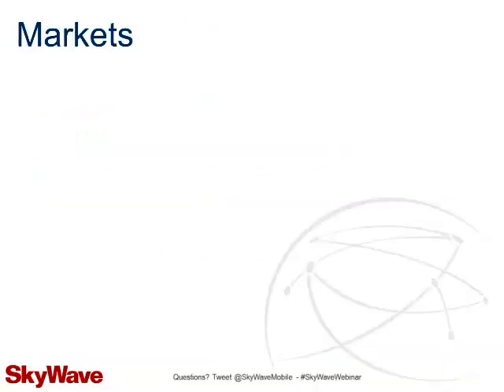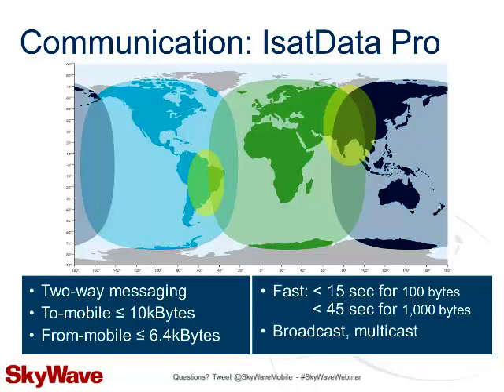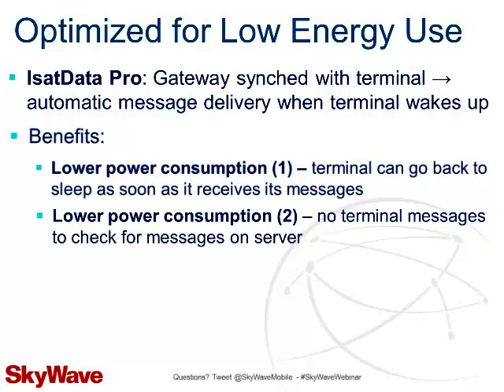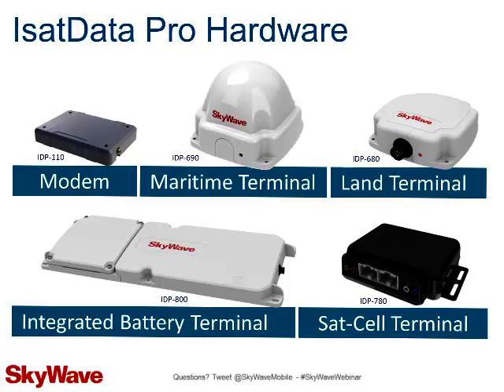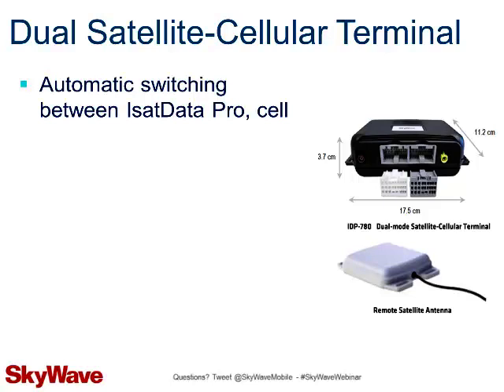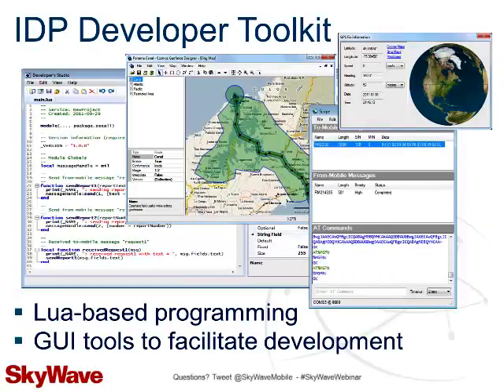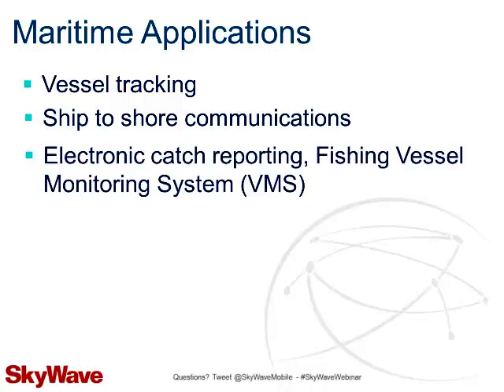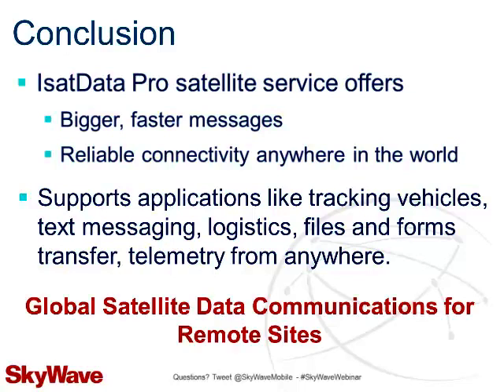Introduction to IsatData Pro